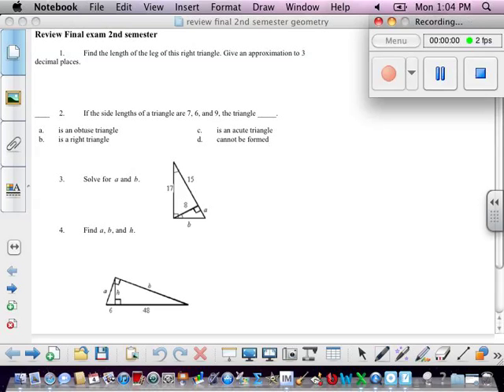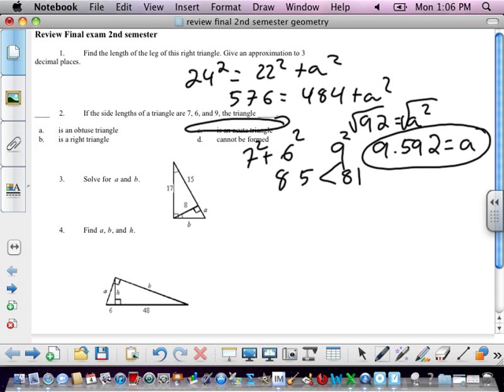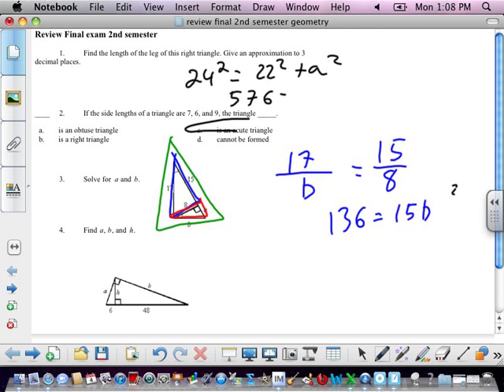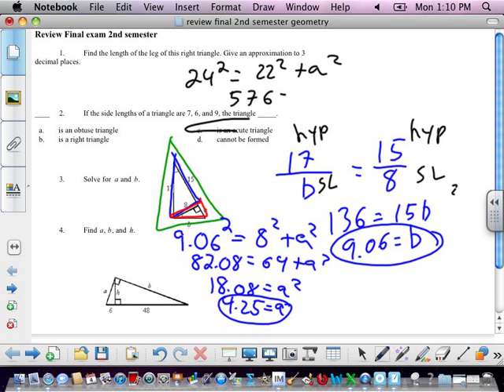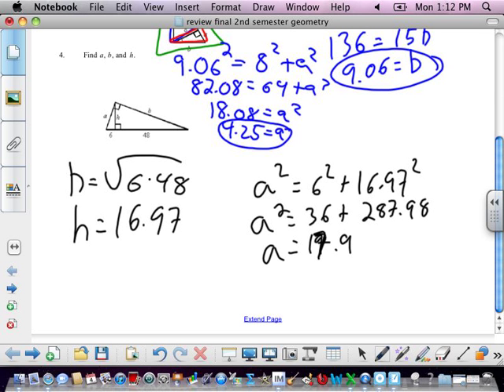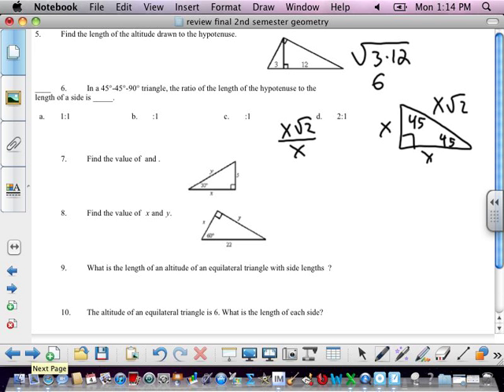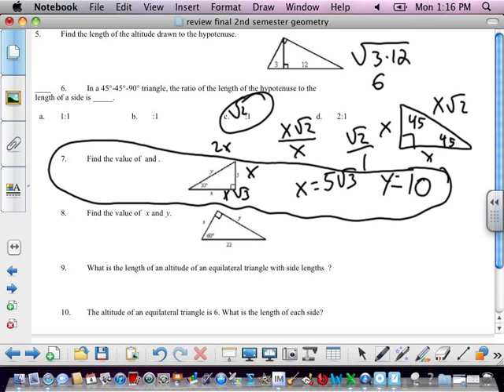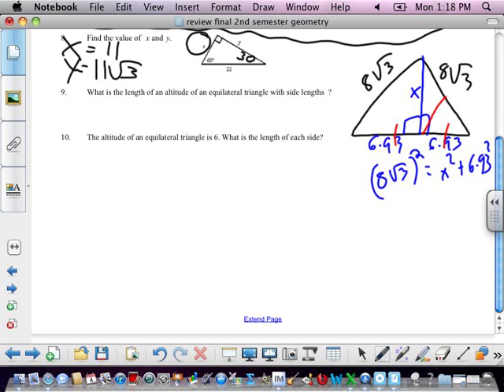review part one